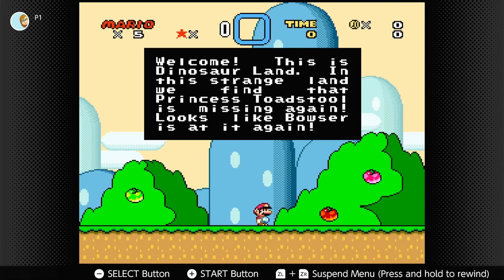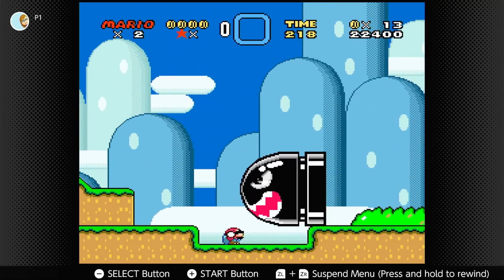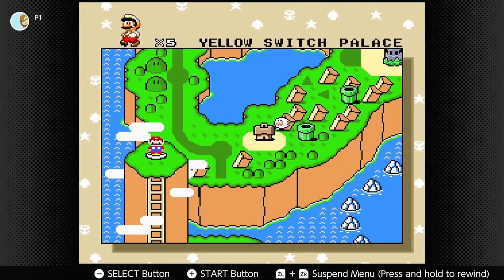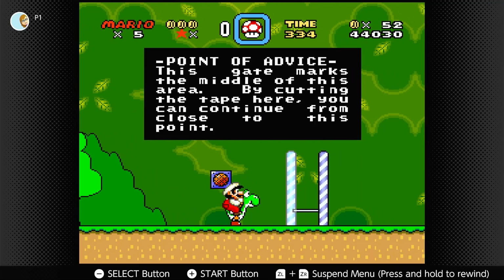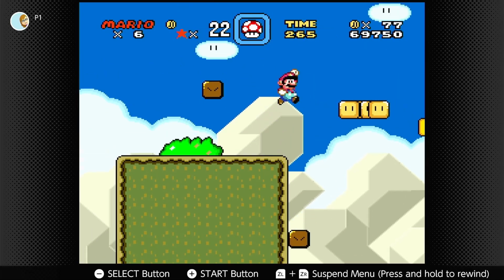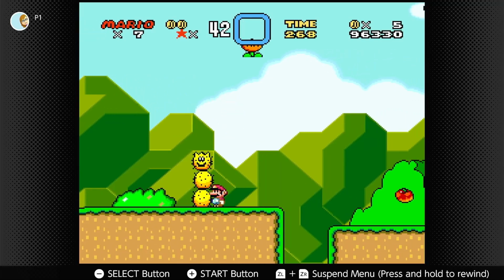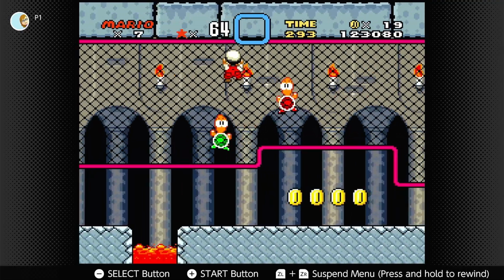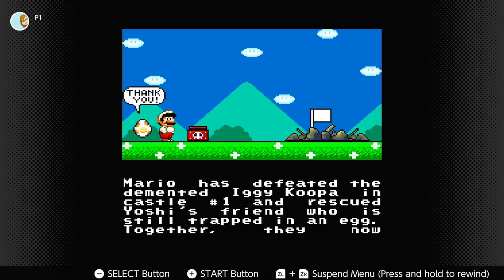Revisiting a Childhood Favorite - Super Mario World (Part 1)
I'm so excited to play Super Mario World again. It's been a while, but it was one of my favorite games when I was a kid. In fact, this is the game that sparked my love of video games. I was pretty bad at it when I was a kid, but, hopefully I've improved (a lot) since then.